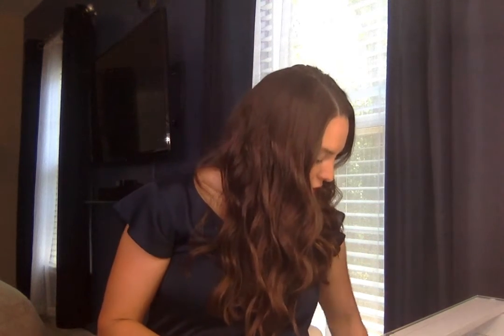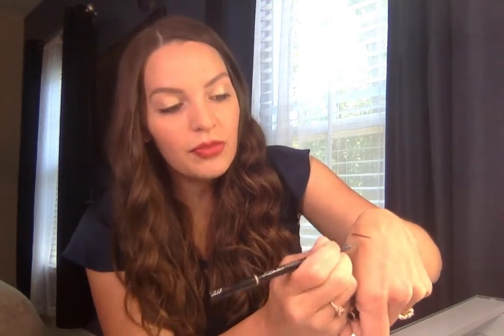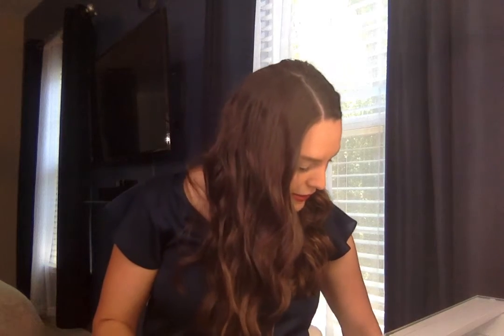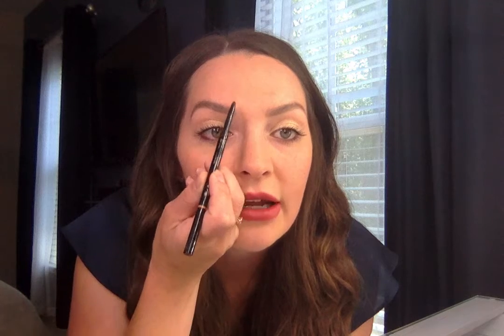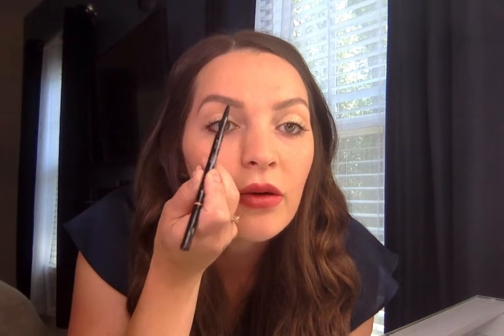5 Eyebrow Mistakes Women Make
5 Eyebrow Mistakes Women Makeup And How To Fix It.